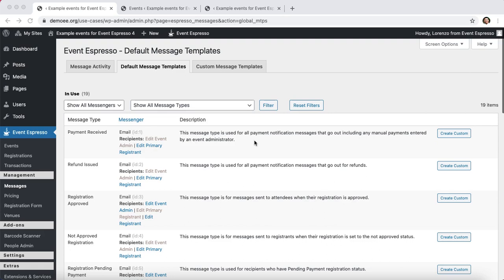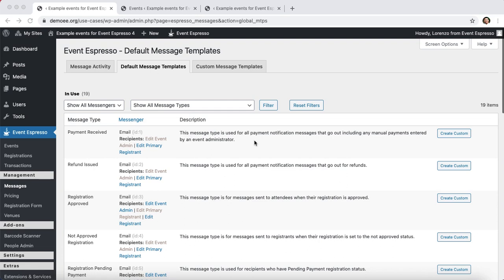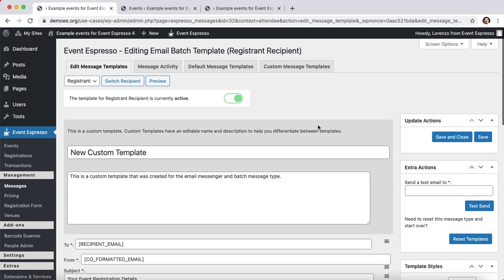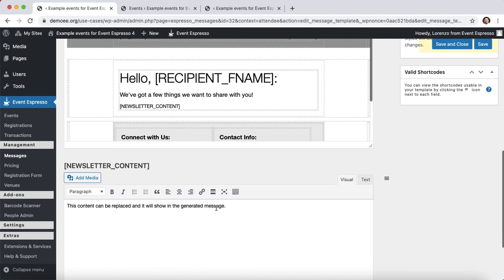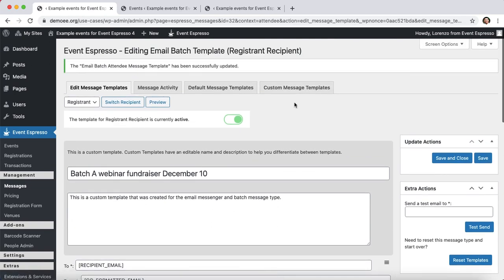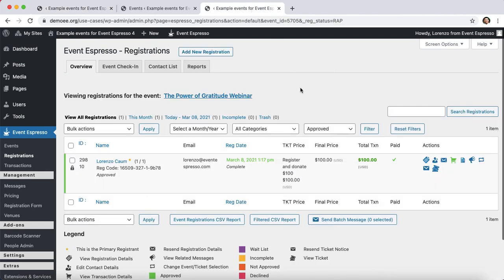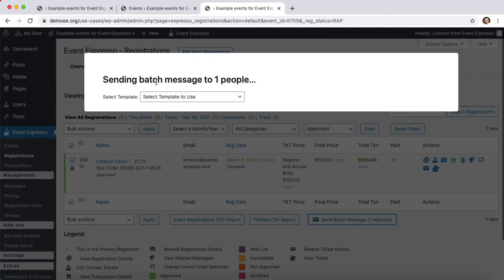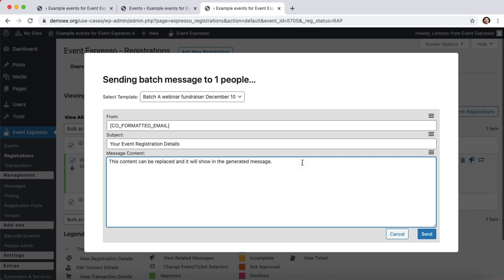How to set up a custom batch email with Event Espresso